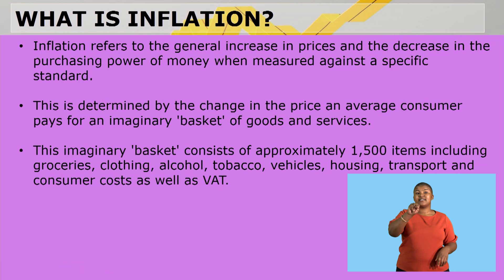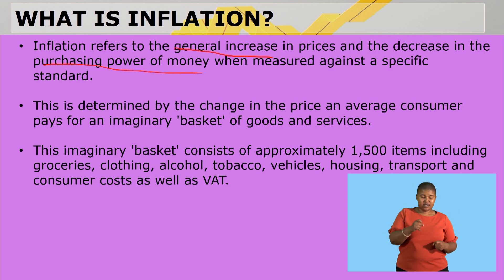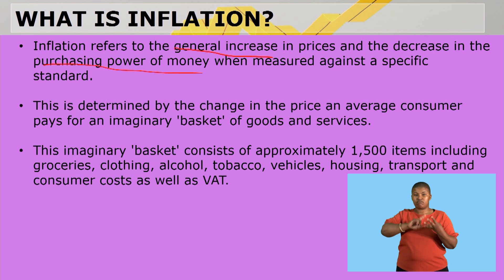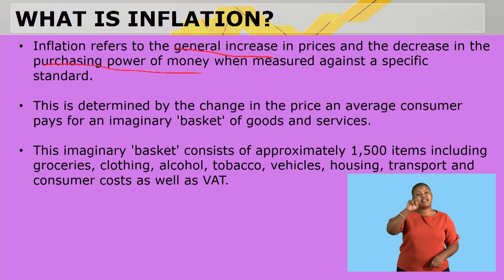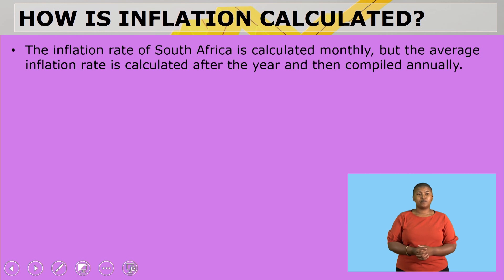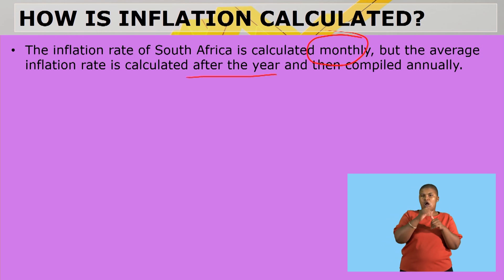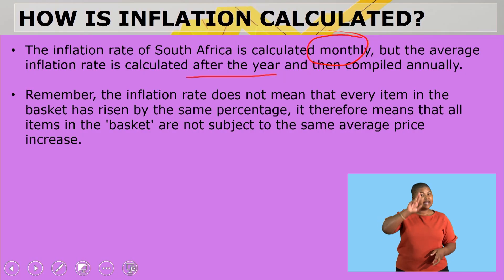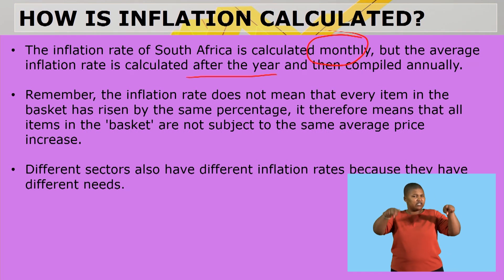Maths Literacy Grade 11 Inflation Video 1 Segment 2